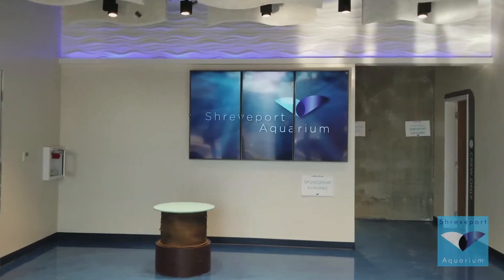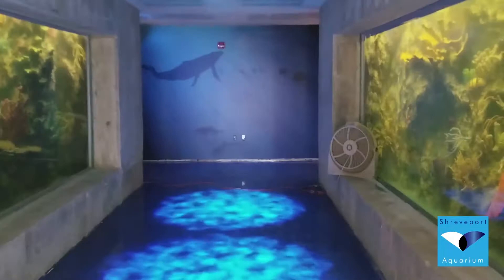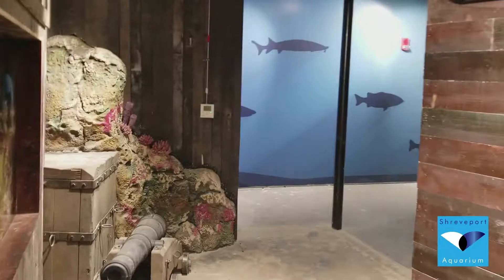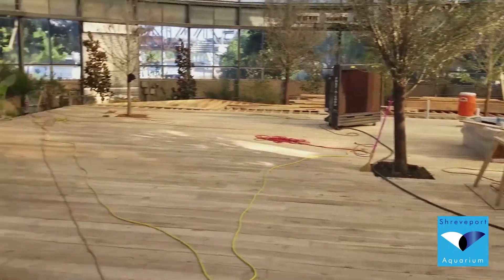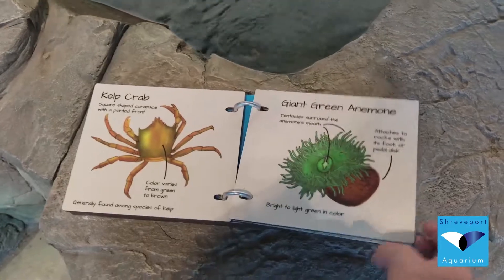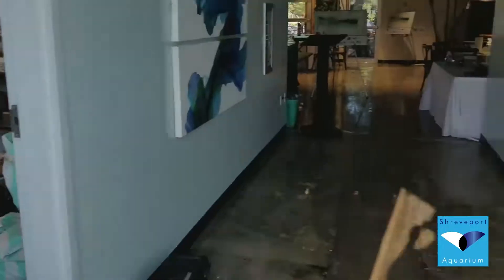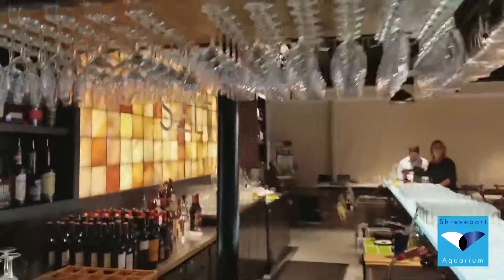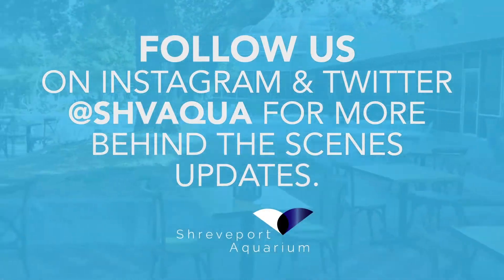September 22, 2017 - Shreveport Aquarium Construction Update